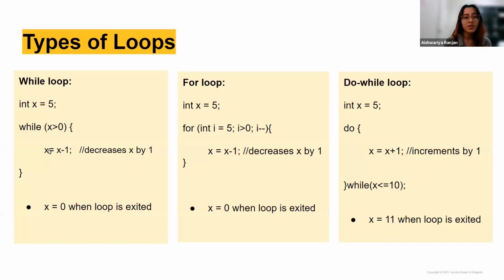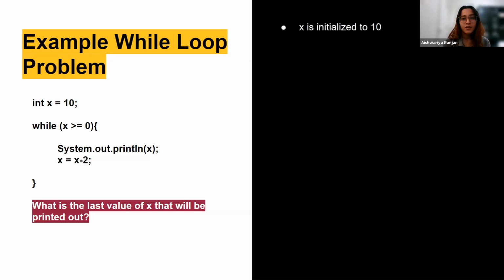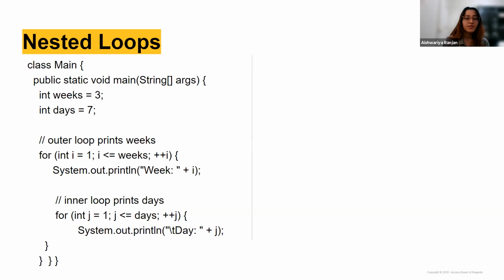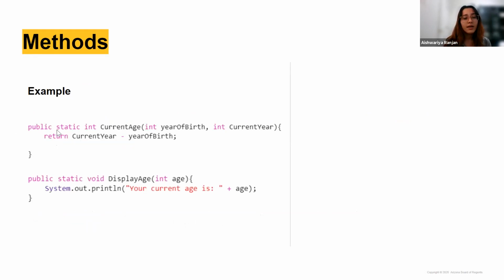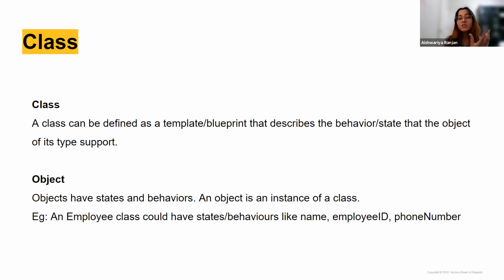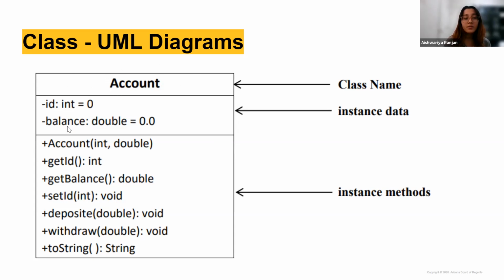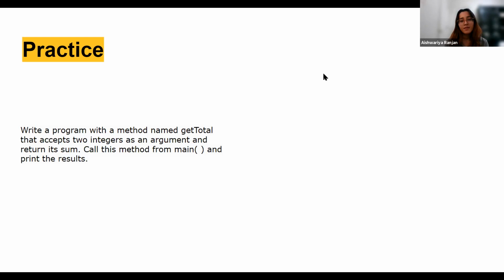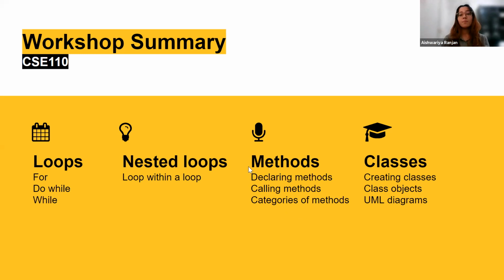CSE 110 - Review Workshop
Special programs tutors Aishwariya review CSE 110 topics (Loops, Classes and Methods) in their workshop series from October 2021